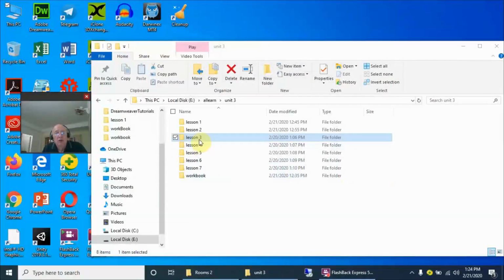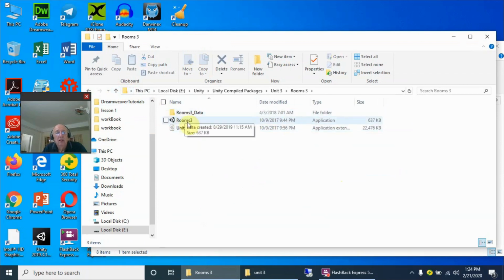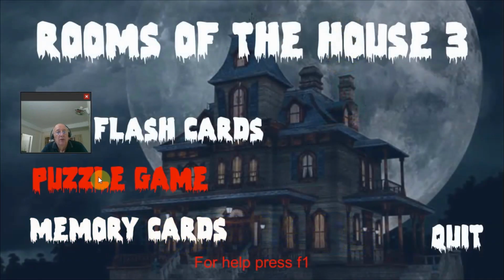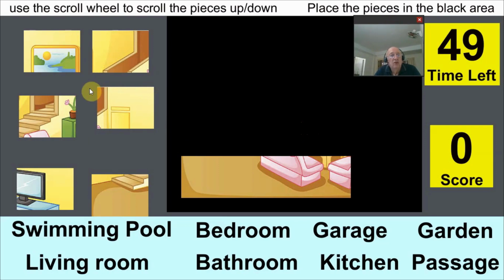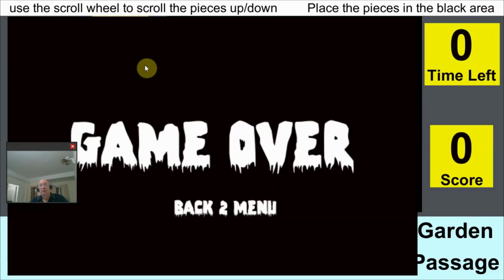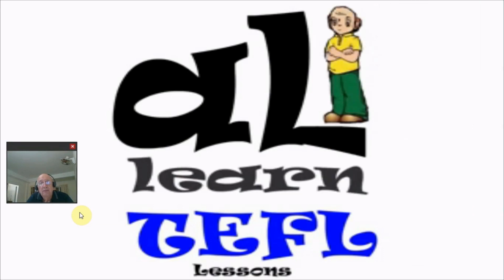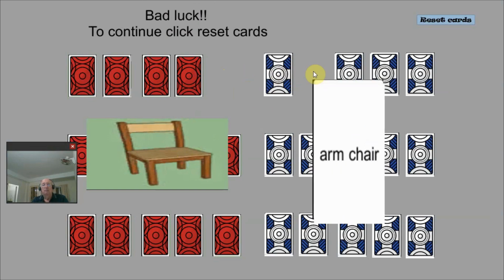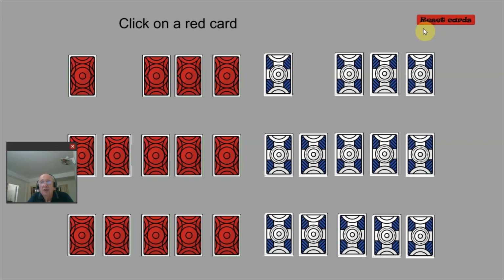rooms 3 converted